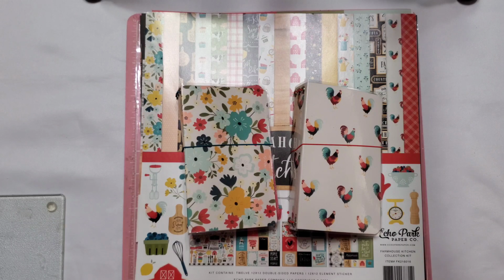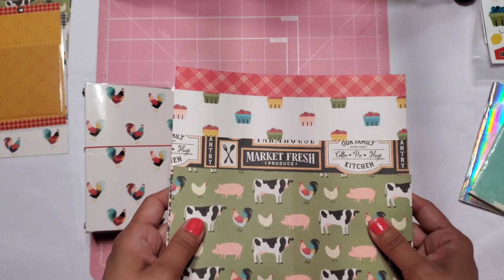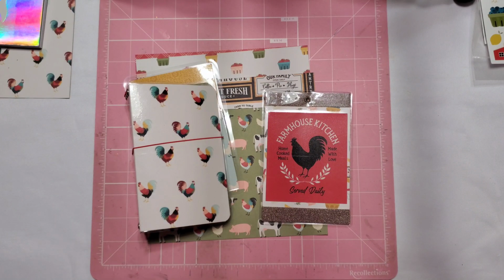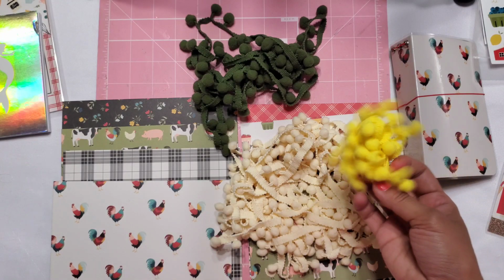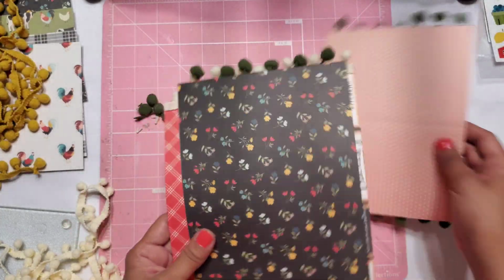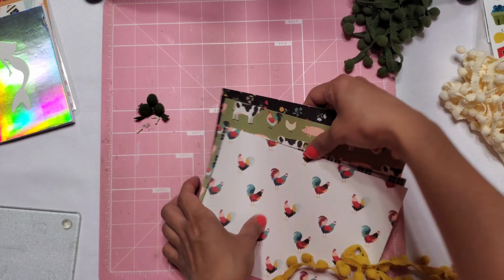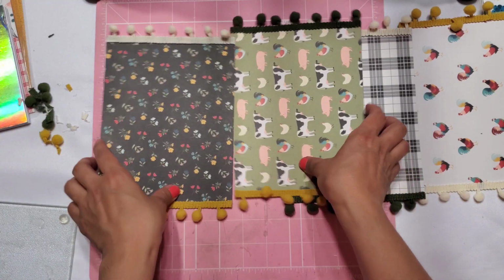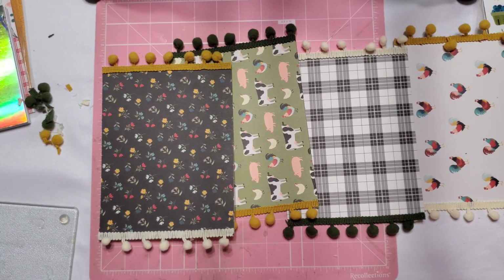New Farmhouse Kitchen Traveler’s Notebook Series | Adding pom pom trim to my dashboards | DIY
In today’s video, I’m adding the cutest pom pom trim to my latest Traveler’s Notebook dashboards — it’s such an easy DIY and gives your planner that perfect cozy farmhouse vibe!

This is part of my Farmhouse Theme Traveler’s Notebook Series, so if you’re into cozy, handmade planner touches, you’re gonna love this one. Let’s get crafty! 💕🧵

Collection Used: Farmhouse Kitchen by Echo Park Paper

Love, Eli 💕